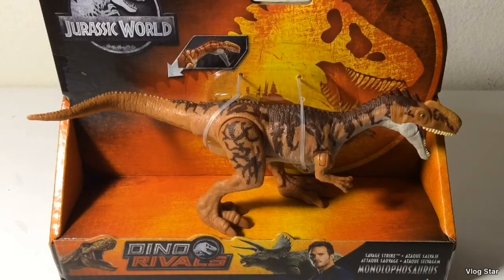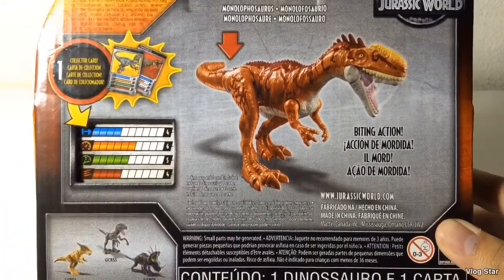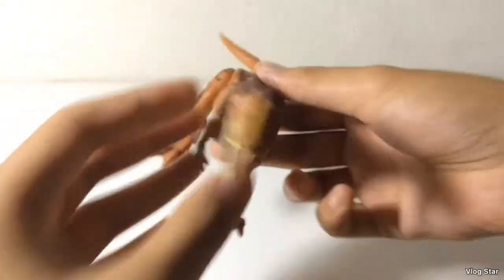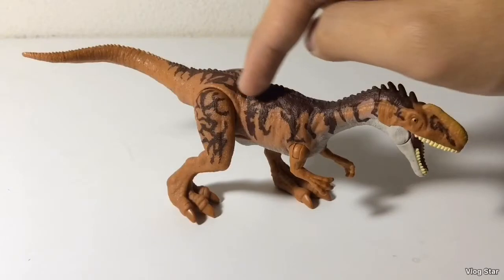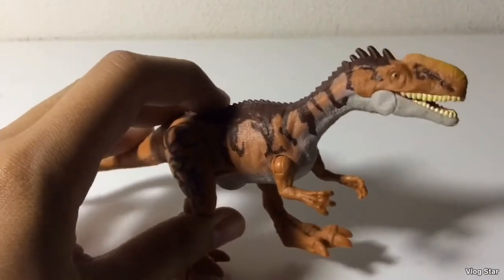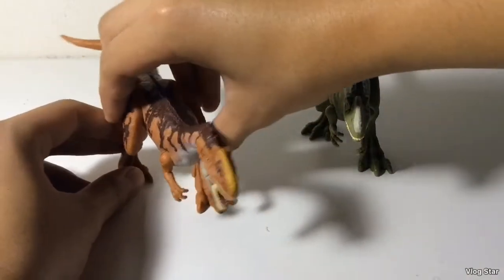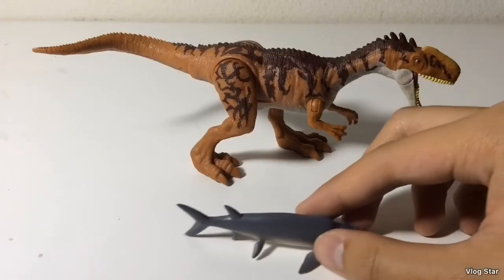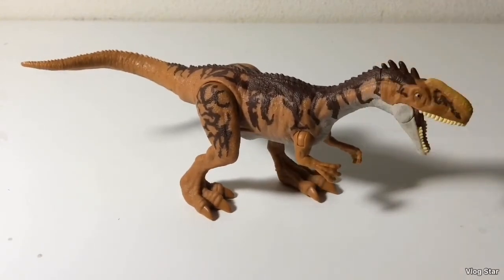Mattel Jurassic World Dino Rivals Savage Strike Monolophosaurus figure review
A review of one of the better repaints. My main gripes are the balancing issues, the wide hips, and the permanently opened jaw.
Rating: 7.5/10